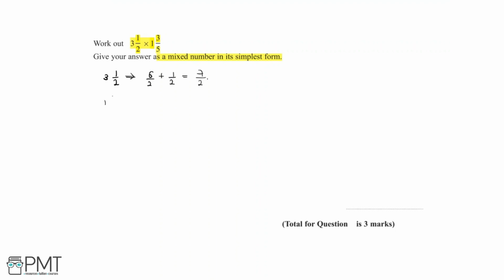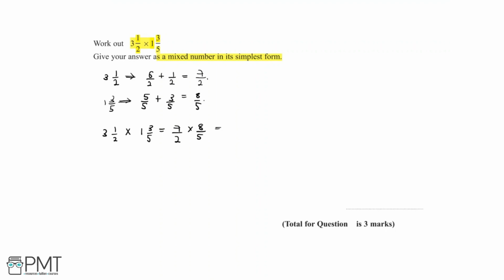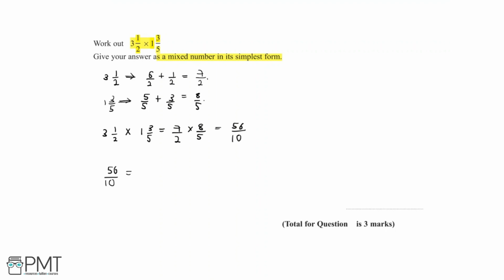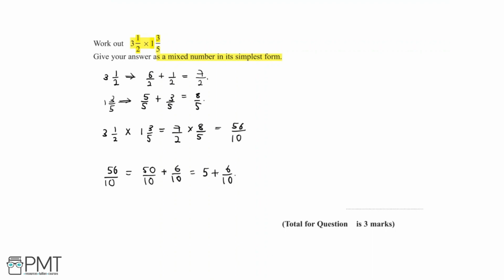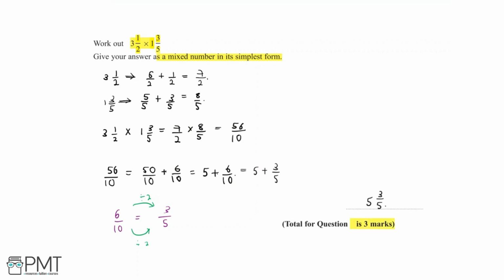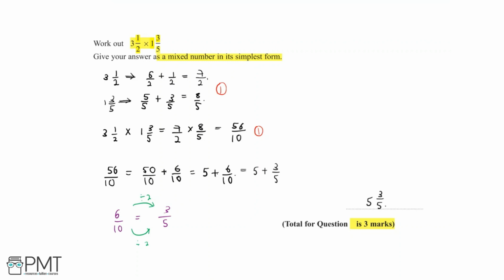Fractions (Higher) - Q2 | Maths GCSE | PMT Education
This is the video solution for our Mathematics GCSE Fractions (Higher) Questions by Topic. You can watch all the videos for this question set in this playlist